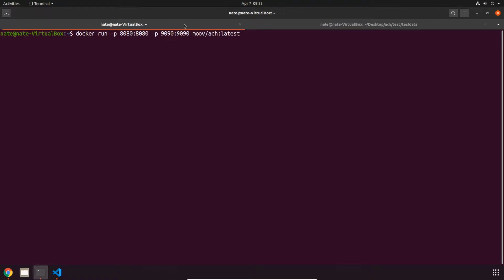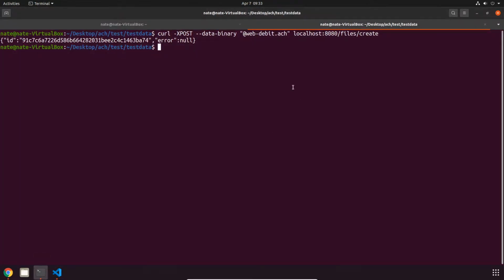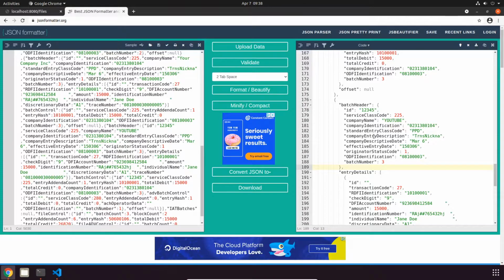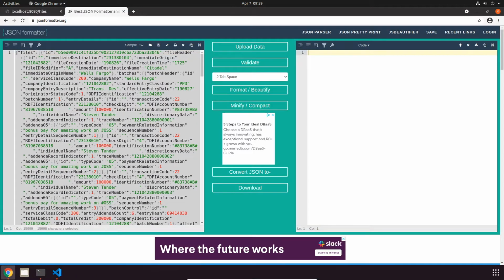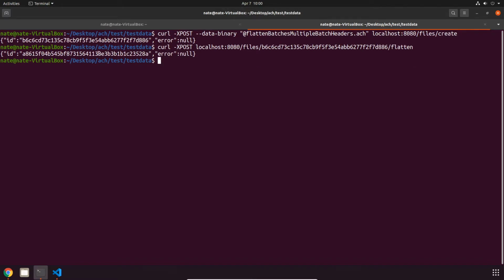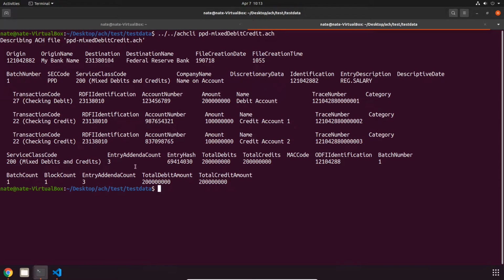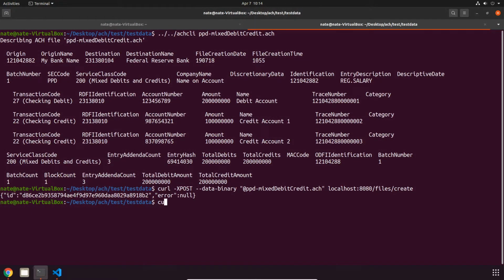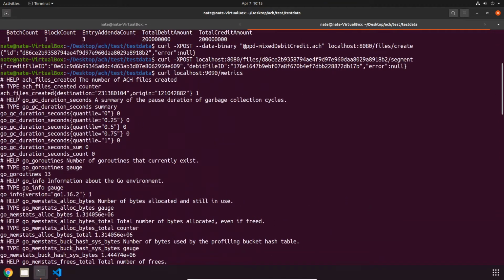Moov ACH API tutorial pt. 2 - batches and file segmentation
The Moov ACH API provides numerous operations for Nacha ACH files, including validation and conversion to JSON format. In this video, we cover how to append and flatten batches, segment files, and view admin metrics.

In Part 1, we demoed how to get started with the API using Docker and ran through a few basic examples of creating, fetching, and validating files

(This video uses Moov ACH v1.6.3)

Timestamps:
0:00 - Intro to ACH
0:33 - Appending a Batch
1:45 - Retrieving a Batch
2:13 - Flattening Batches
3:40 - Segmenting Files
4:50 - Prometheus Metrics